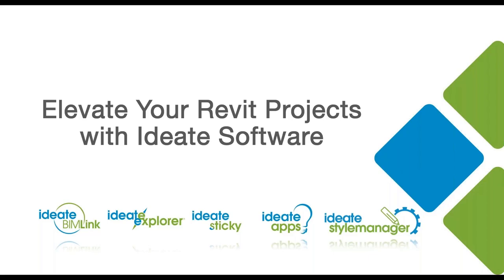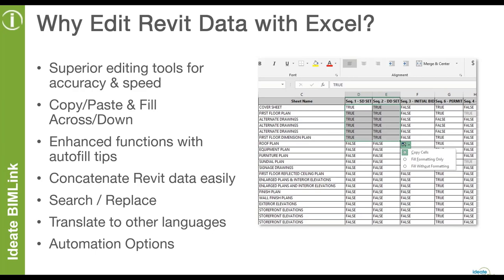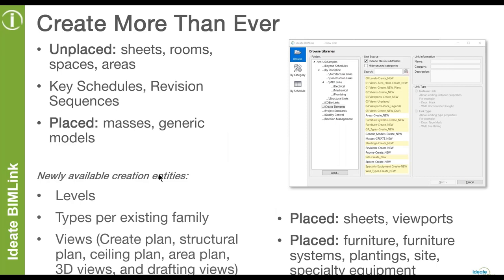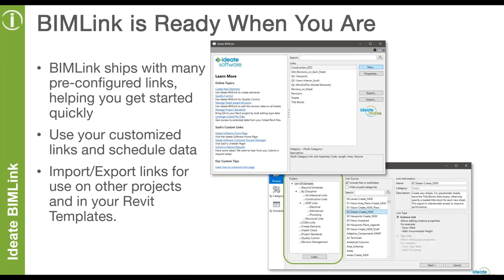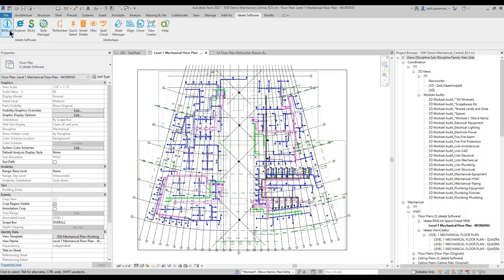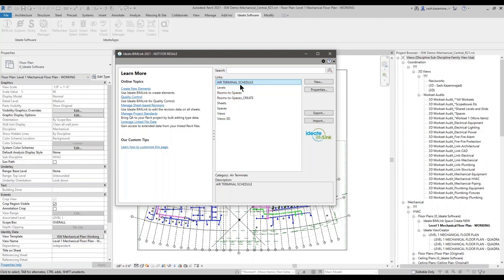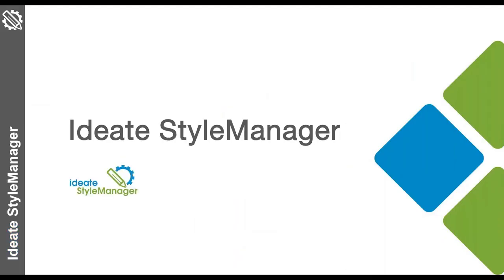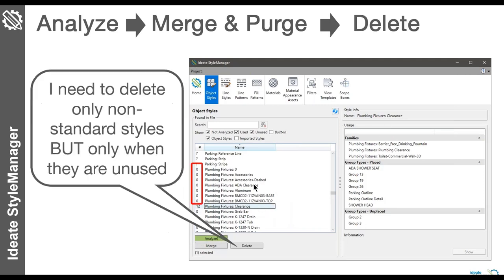Elevate Your Revit Projects with Ideate Software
The five Ideate Software productivity solutions for Revit address specific challenges that Revit project managers and users face. During this online class, we explained how our solutions can help you save time, be more productive and streamline your Revit workflows.